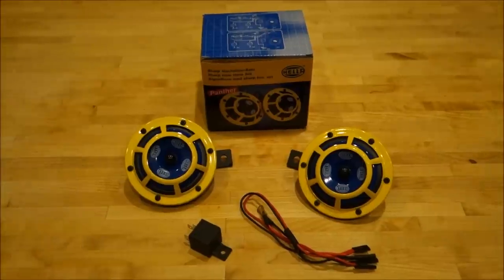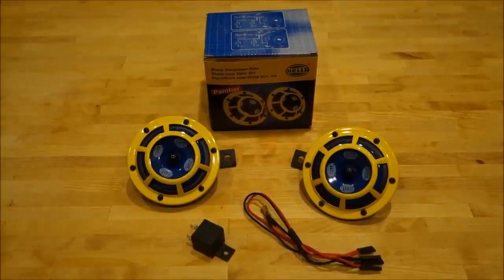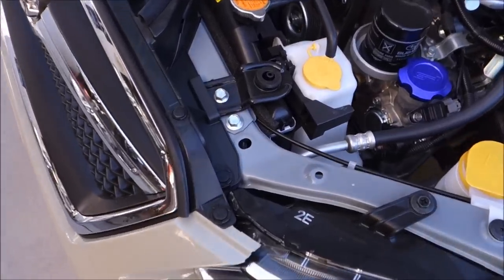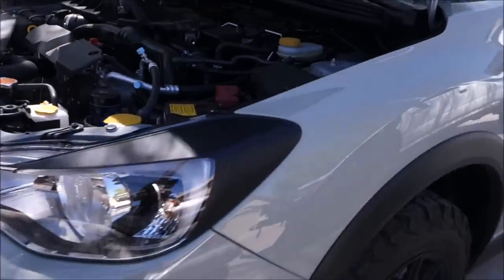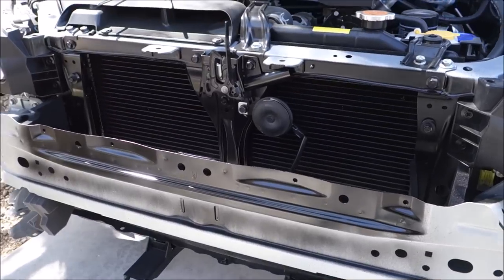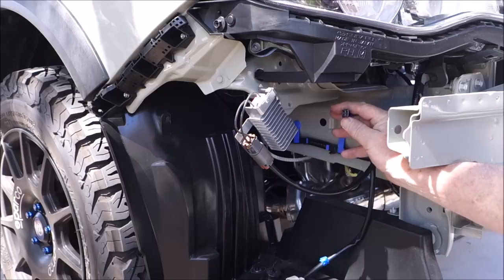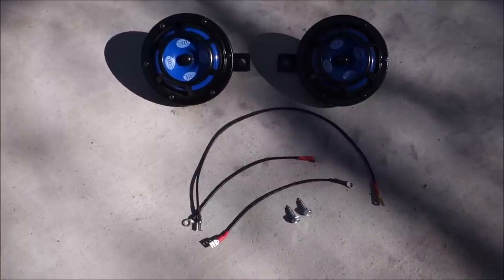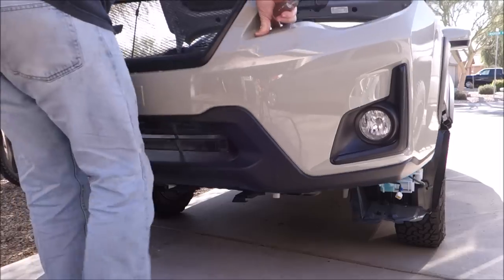Subaru Crosstrek Hella Horn pair install (front bumper fascia removal method)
Video shows removal of the front bumper fascia on a 2016 Subaru Crosstrek (same as other years), remove OEM horns, the mounting and wiring of a pair of Hella horns, and reinstall of the bumper fascia.

Link for Hella sharptone set on Amazon
Link for carbon fiber grill for 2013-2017 XV Crosstrek on eBay